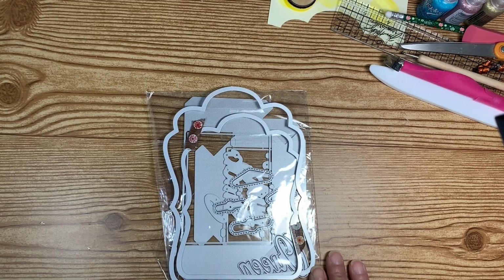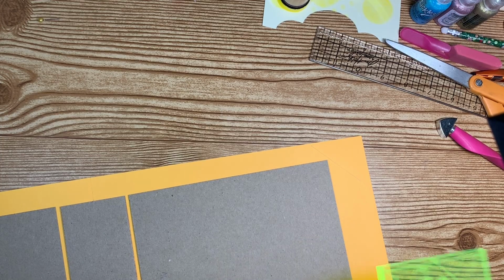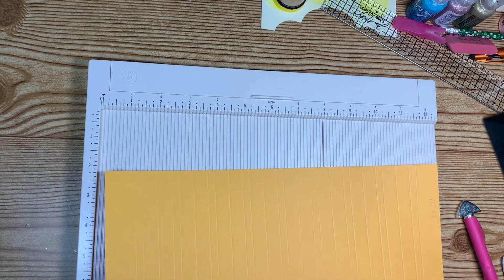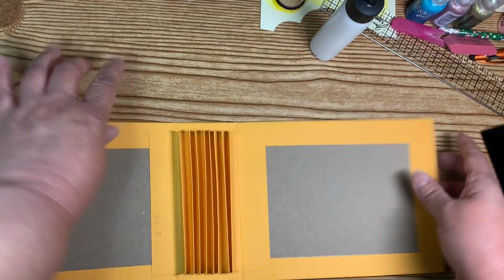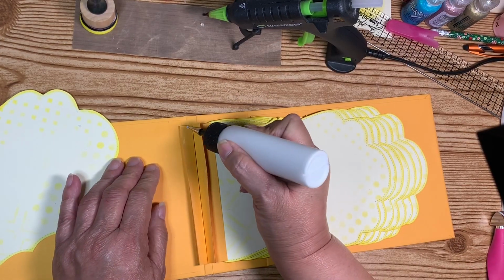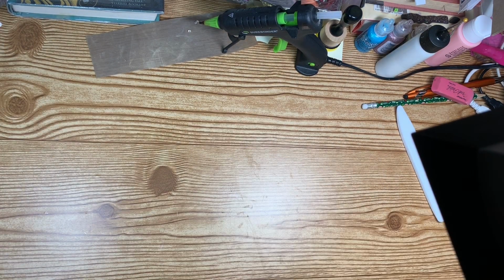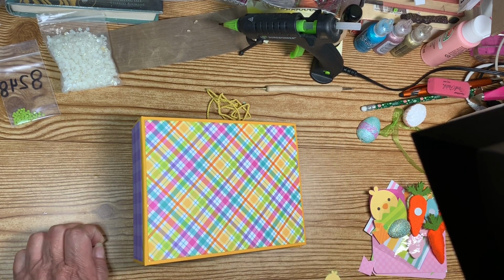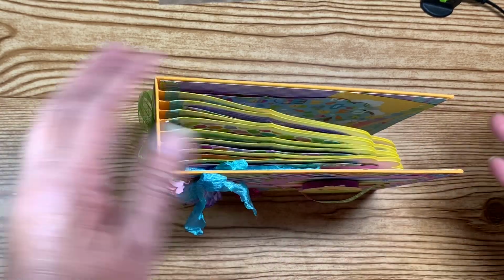Easter mini album start to finish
Hope you find this tutorial helpful and you were able to make a mini album. You can use virtually any tag die to make this mini album it does not have to be the specific day that I used.